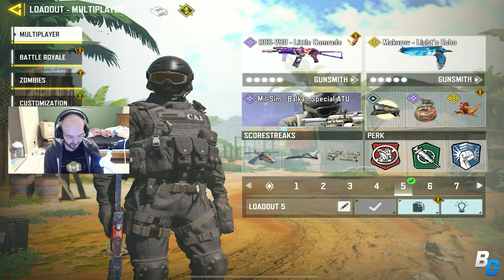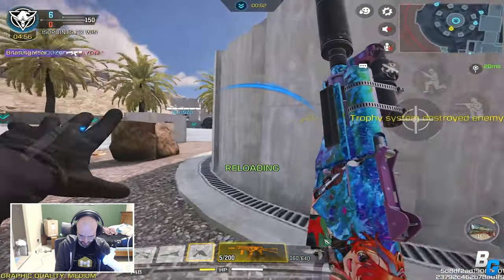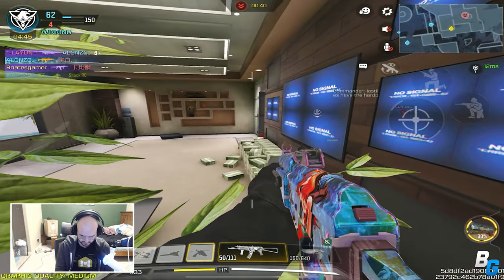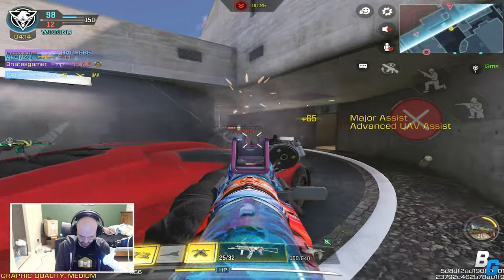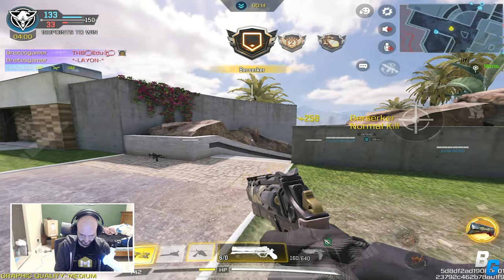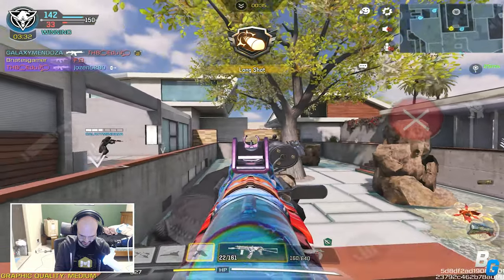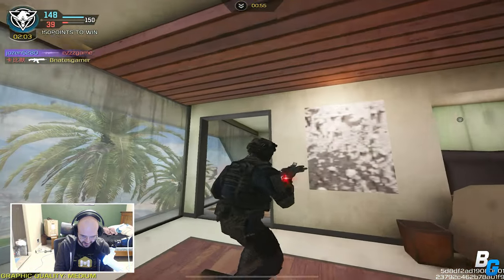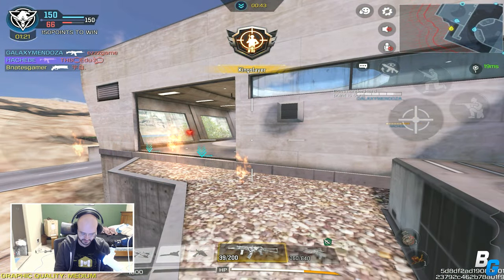They added the COLD WAR AK74U to Call of Duty Mobile! (Season 4)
Exact model of the black ops cold war AK74U!